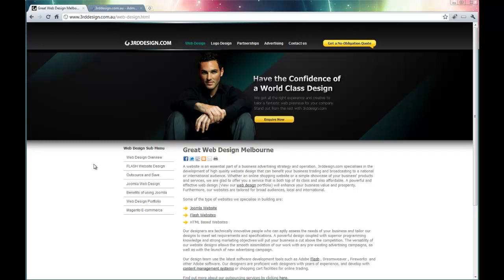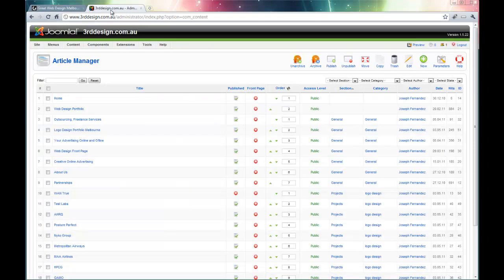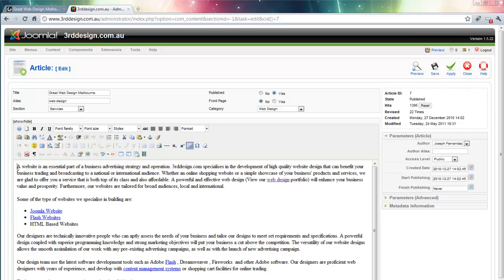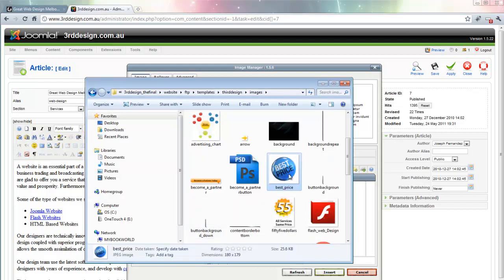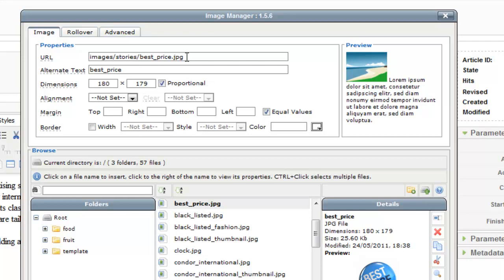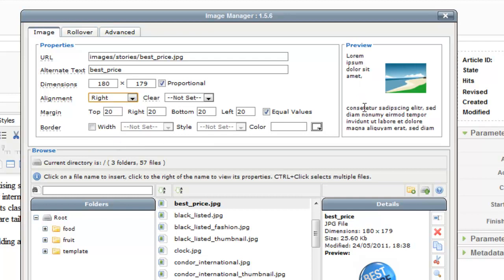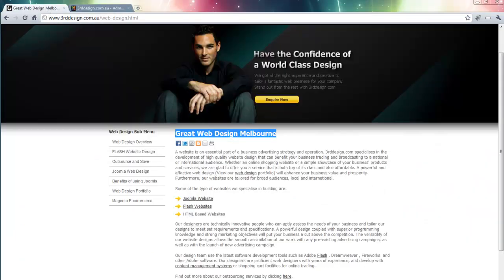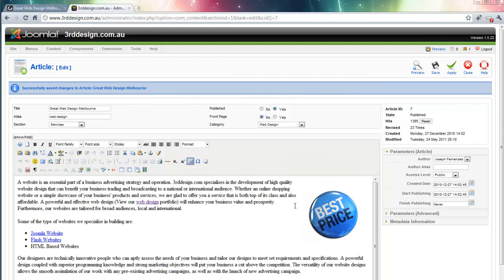Joomla Basic Tutorials - Upload an Image using JCE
In this tutorial we look at how simple it is to upload an image using the joomla JCE Editor. Please follow this step by step to upload your image to the joomla CMS